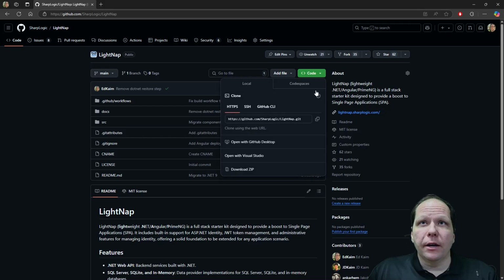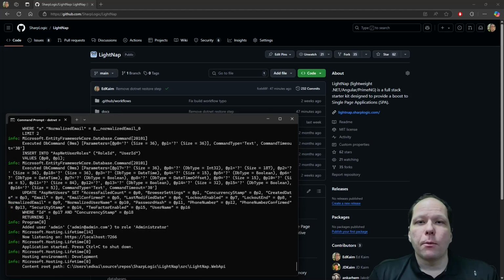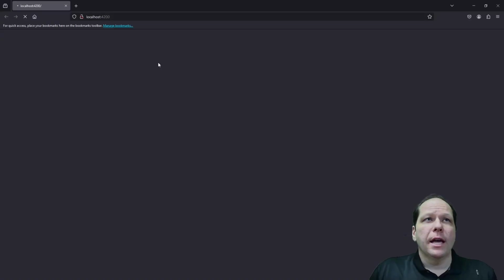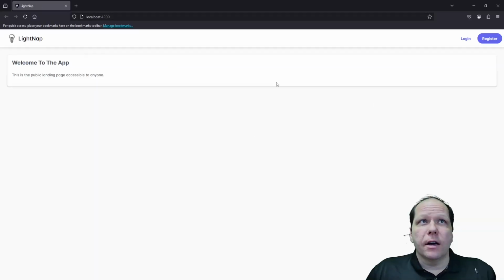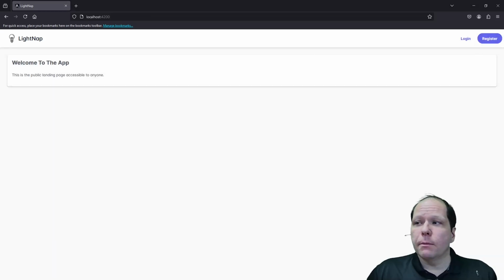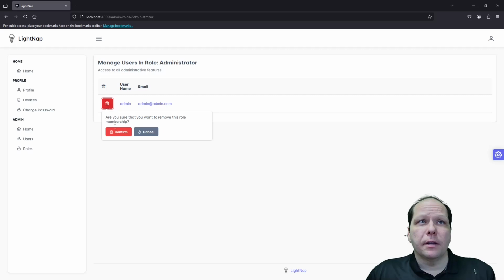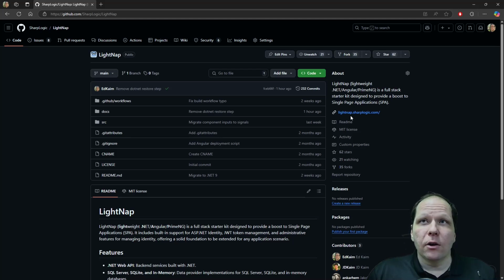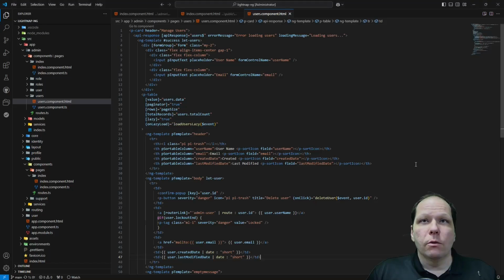Speed Run Your Next Full Stack App With .NET, Angular, & PrimeNG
LightNap (lightweight .NET/Angular/PrimeNG) is a full stack starter kit designed to provide a boost to Single Page Applications (SPA).